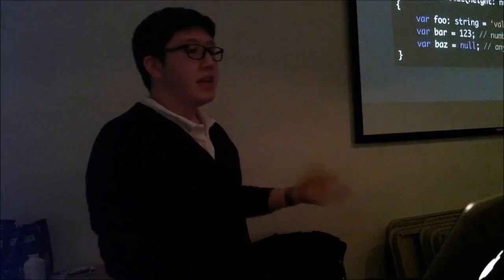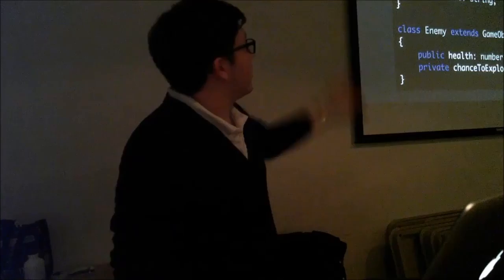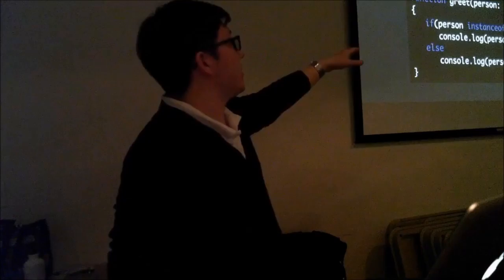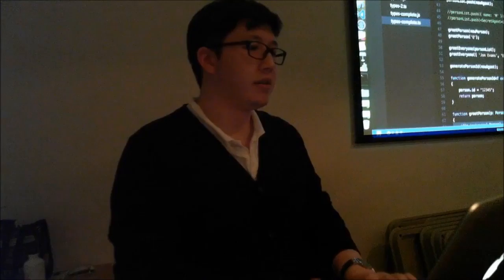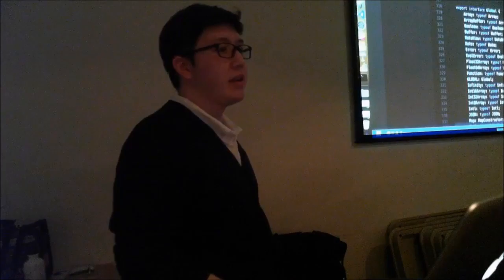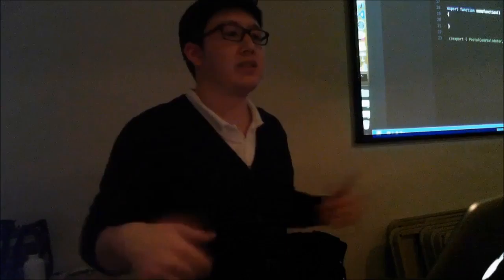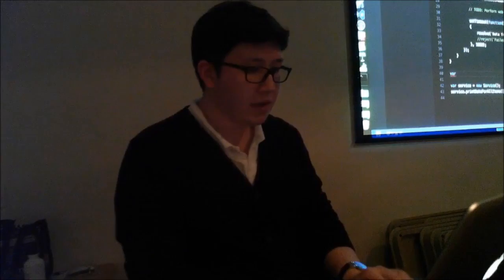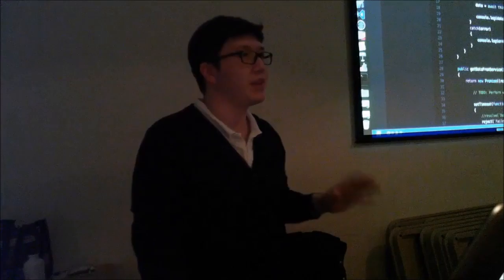Introduction to TypeScript with Jon Evans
Over the last few years JavaScript has become ubiquitous. It runs everywhere, from cross-platform mobile apps all the way to full fledged server side applications in NodeJS. But developing real-world, complex applications with it still leaves something to be desired. TypeScript aims to alleviate these pain points by giving developers the ability to leverage the power of classes, static typing and many more next generation features but compile and run them in today’s browsers. If you’ve been curious about TypeScript join us for this talk and learn why you might want to think twice about using plain old JavaScript in your next project.

About Jon: Jon Evans is a software developer from Winnipeg Manitoba passionate about modern web technologies and game development. His current work at Blueshift Innovations involves developing rich intranet experiences based on Microsoft SharePoint.

Recorded on Wednesday, 27 April 2016 at the Millennium Library in Winnipeg, Manitoba